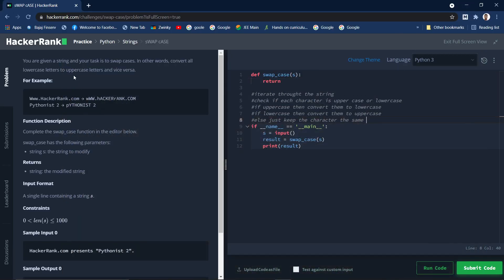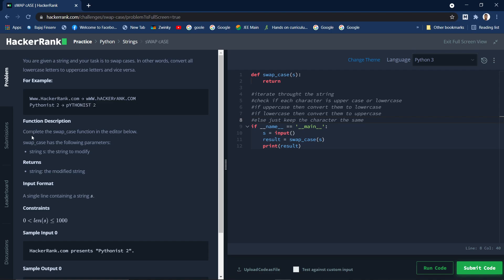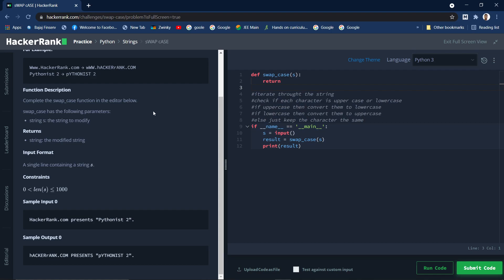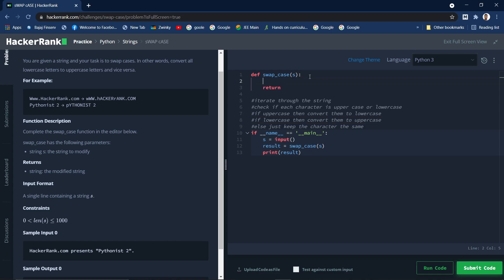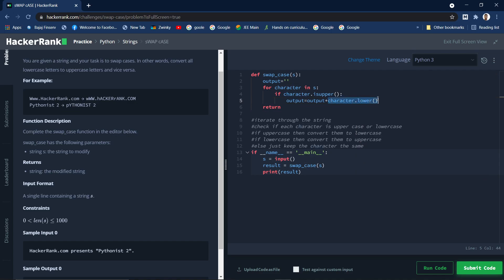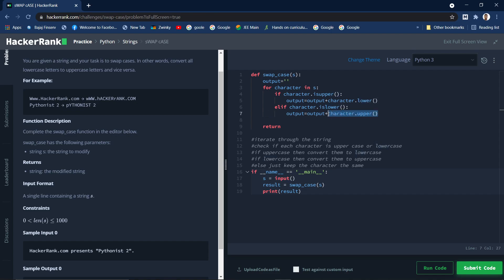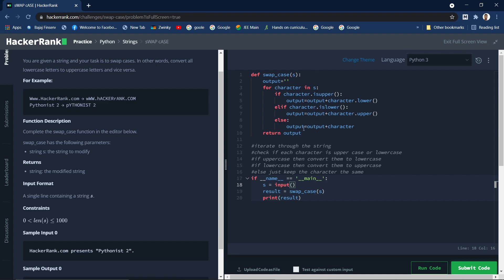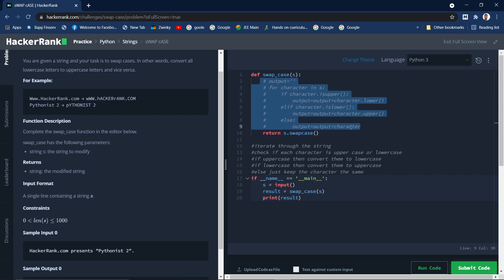HackerRank Python Problem No8 || String || Swap the case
You are given a string and your task is to swap cases. In other words, convert all lowercase letters to uppercase letters and vice versa.

For Example:

Pythonist 2 → pYTHONIST 2

Function Description
swap_case has the following parameters:
string s: the string to modify
Returns
string: the modified string

Input Format
A single line containing a string .

Sample Input 0
HackerRank.com presents "Pythonist 2".

Solution:
def swap_case(s):
    output=''
    for character in s:
        if character.isupper():
            output=output+character.lower()
        elif character.islower():
            output=output+character.upper()
        else:
            output=output+character
    return output

One line solution:
def swap_case(s):
    return s.swapcase()